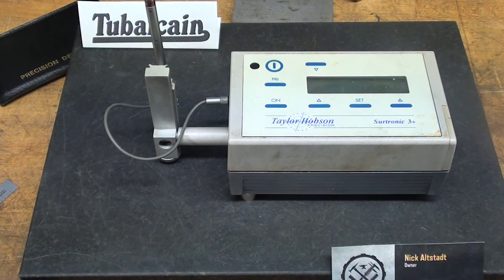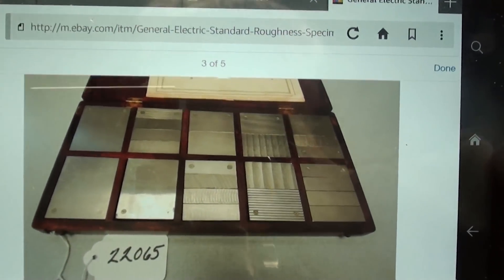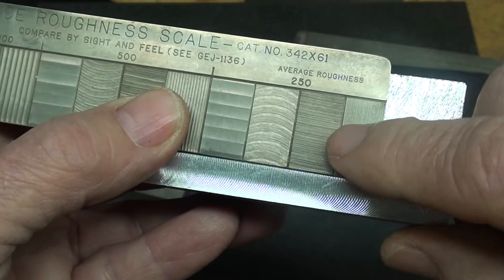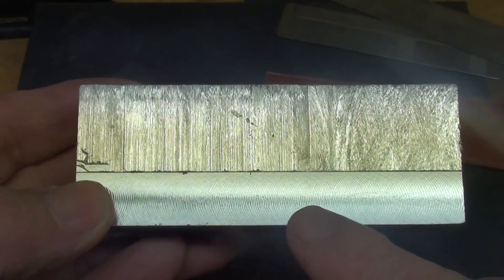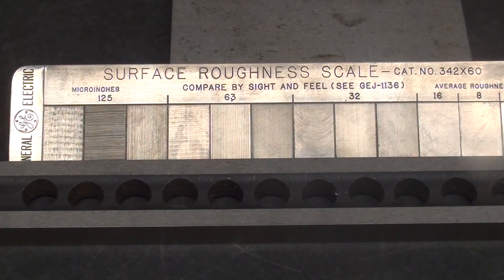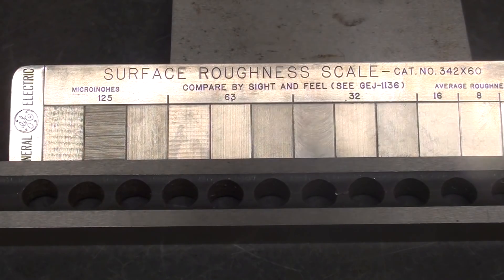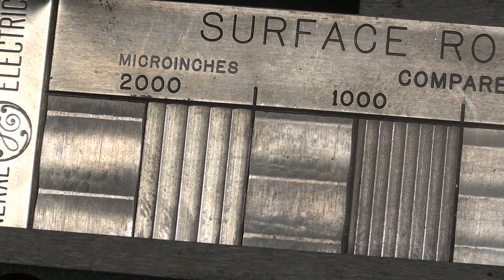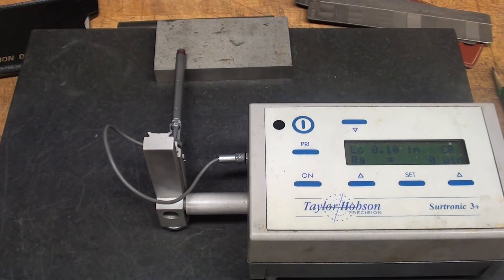SHOP TIPS #293 Surface Roughness Finish 1 of 2 tubalcain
In this 2 part video , I discuss "SURFACE ROUGHNESS" (surface finish) on machined surfaces.